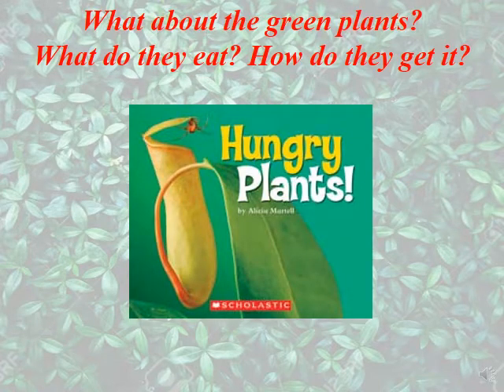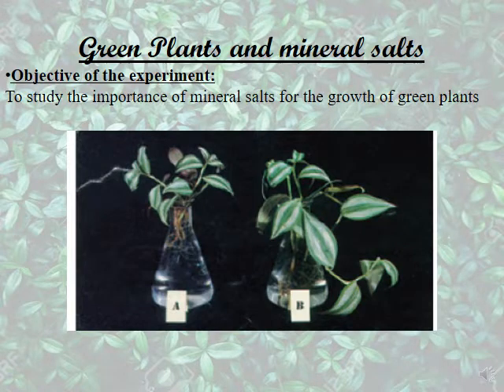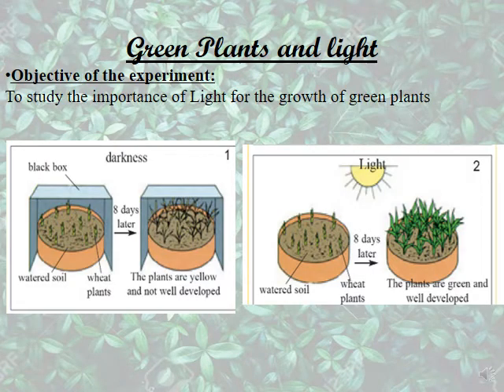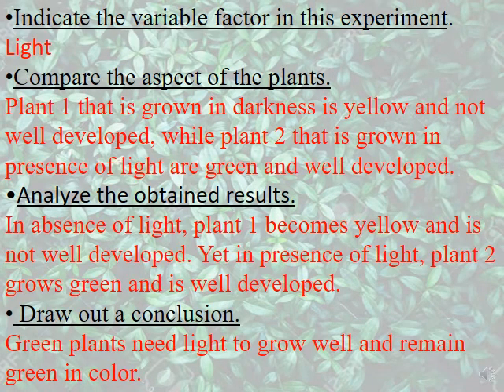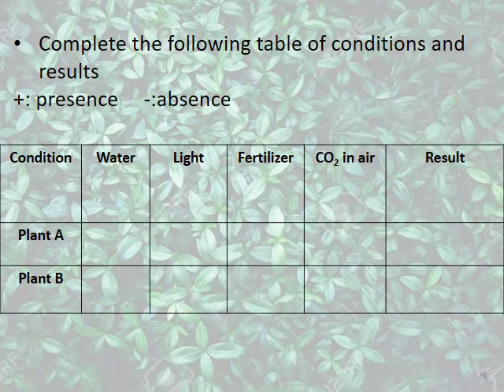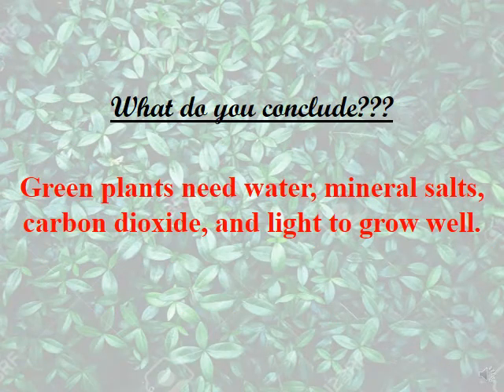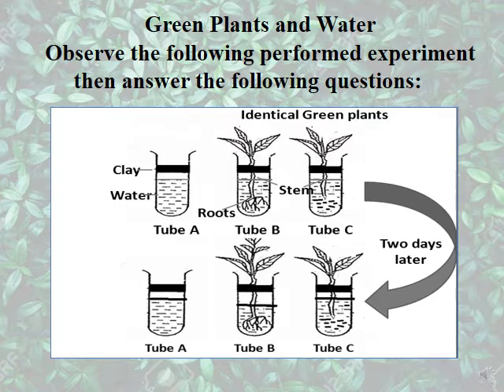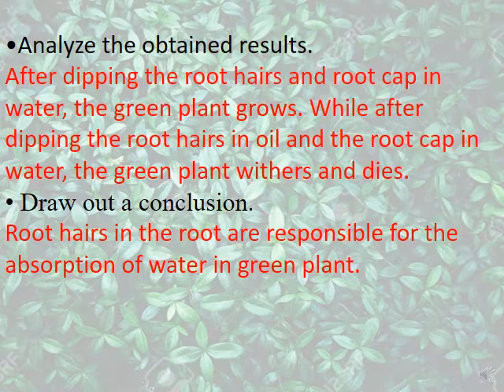S4 Biology Olecture 1 Part 1